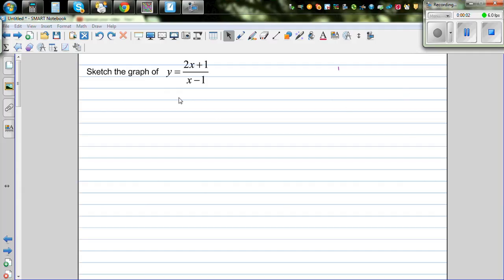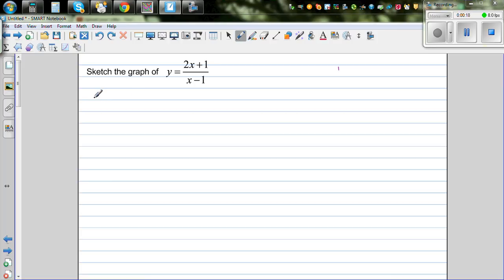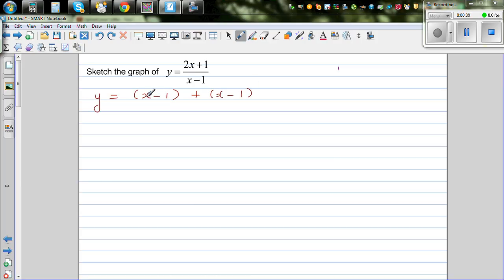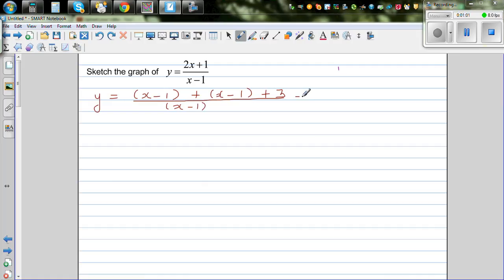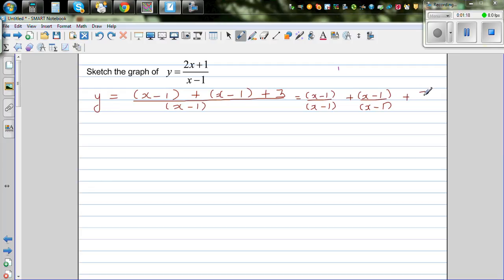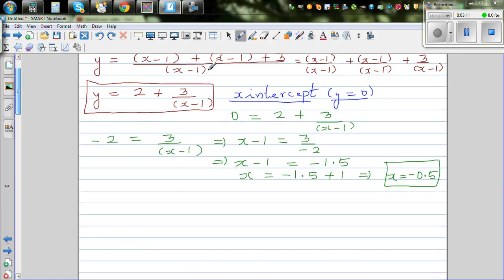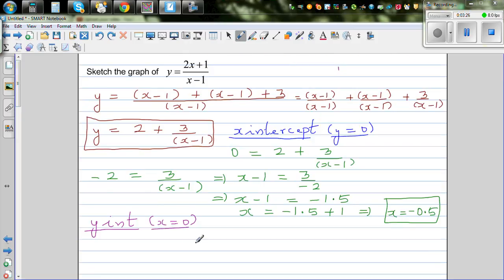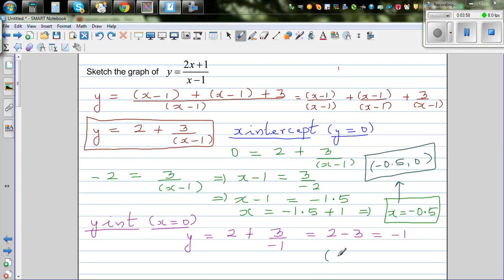Sketching the graph of y = (2x+1)/( x - 1)